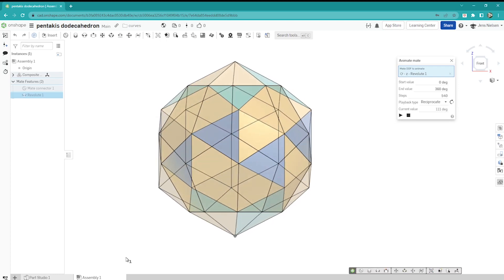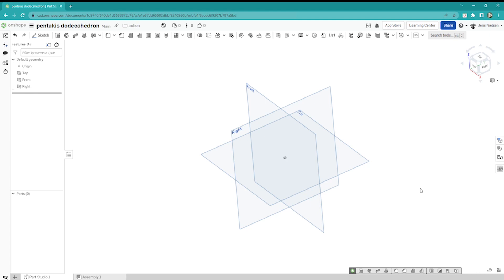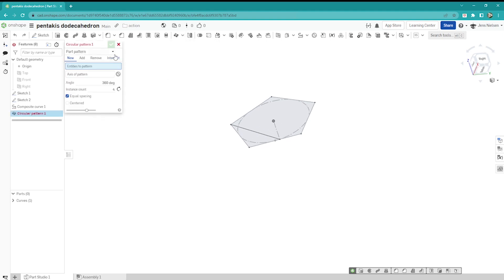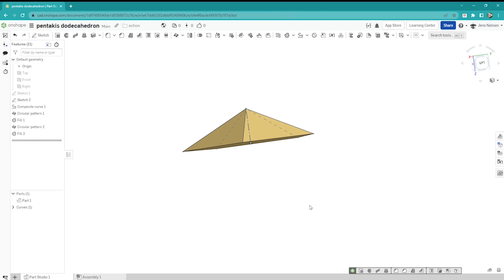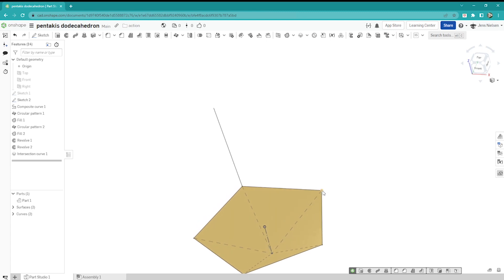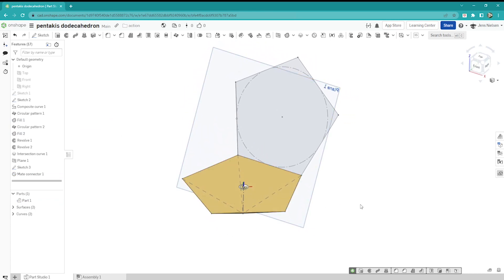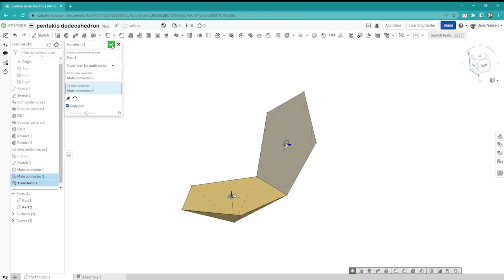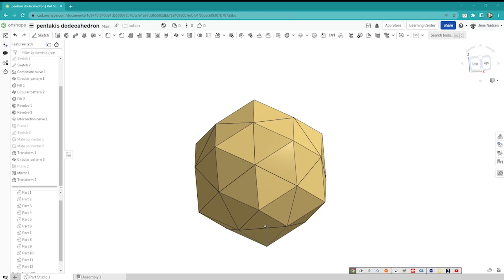How to model a pentakis dodecahedron in Onshape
In this tutorial, we'll take a deep dive into Onshape, a popular cloud-based CAD software program, and learn how to model a pentakis dodecahedron from scratch. A pentakis dodecahedron is a fascinating geometric shape consisting of 12 regular pentagons and 60 regular triangles, creating a unique and intricate design that we'll explore in detail.

As we walk through the steps of creating this shape, we'll also discuss various tips and tricks for optimizing your design process in Onshape. We'll cover everything from sketching and extruding to creating patterns and repeating features, so even if you're new to Onshape, you'll be able to follow along and create your own pentakis dodecahedron.

By the end of this tutorial, you'll have not only learned how to create this interesting geometric shape but also gained a wealth of knowledge about Onshape, which you can apply to your future designs. So join me now and let's get started!